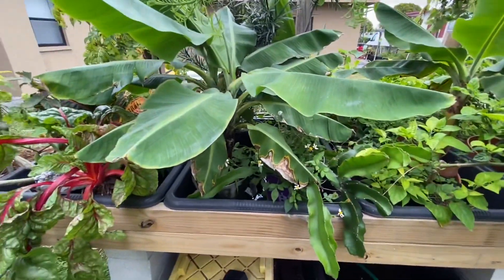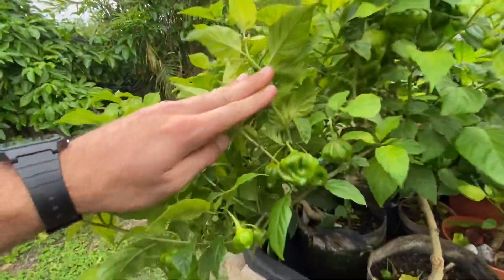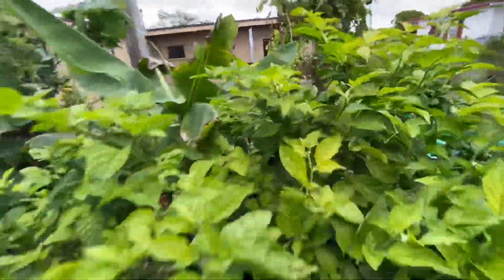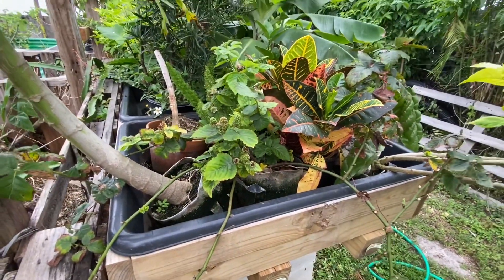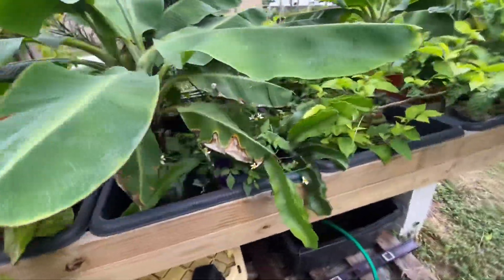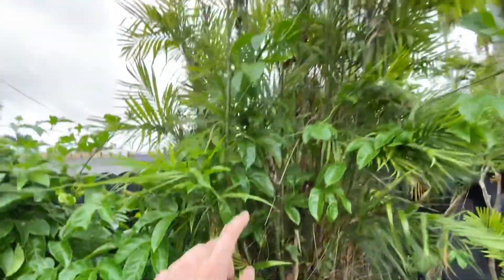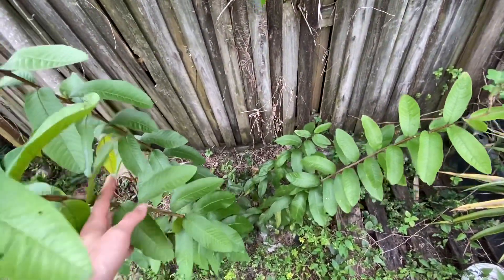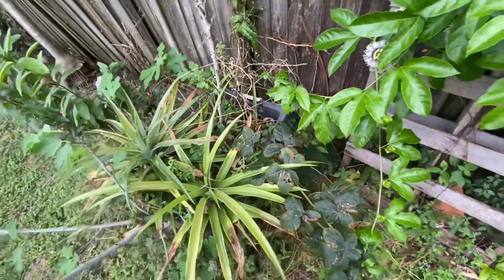March 2022 Bobs Hydroponic Garden - Flood and Drain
In this video I give a quick little update on how my flood and drain system is doing.

I Also use this flood and drain bed to propagate, to produce and to experiment